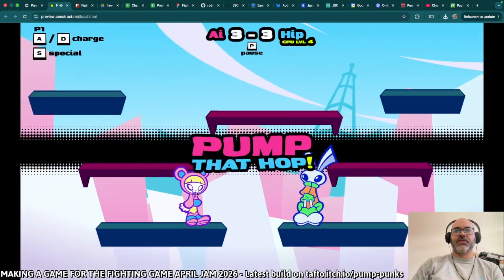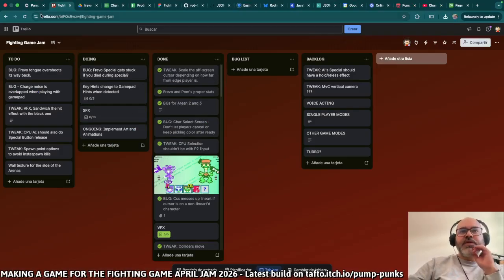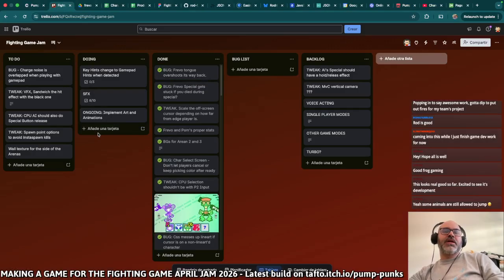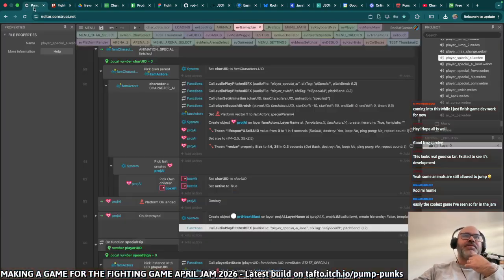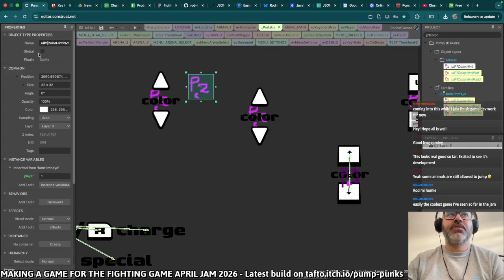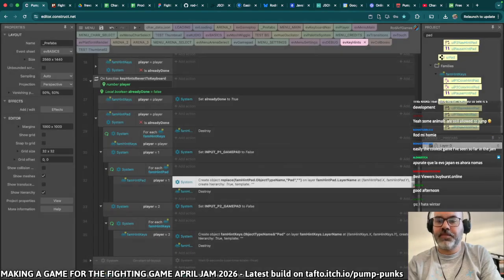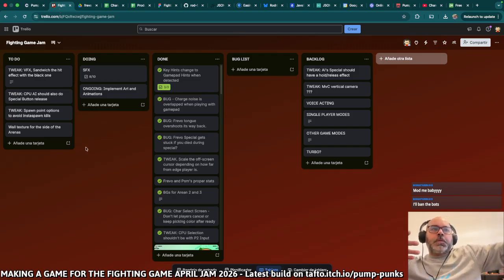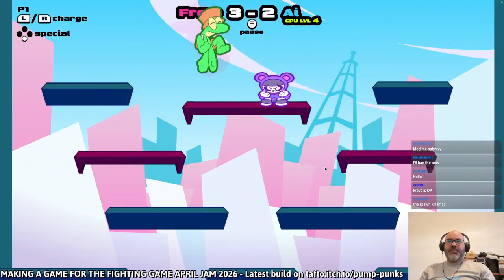Fighting Game Jam Stream Pt.15 (Day 21) - Adding animations for Frevo the frog!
Making a game for the Fighting Game April Jam 2026!

Pump ★ Punks is a casual platform fighter developed throughout all April 2026

Day 21- Adding animations for Frevo the frog! More bug fixing and polish too.
Originally streamed on April 28 2026